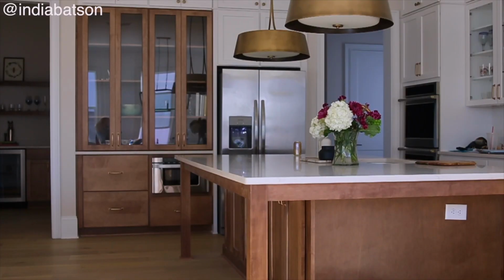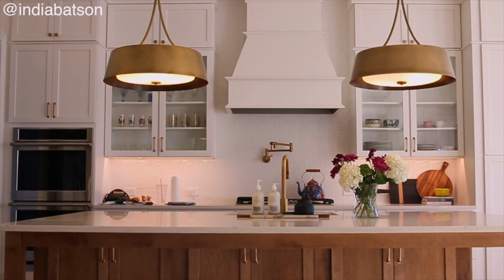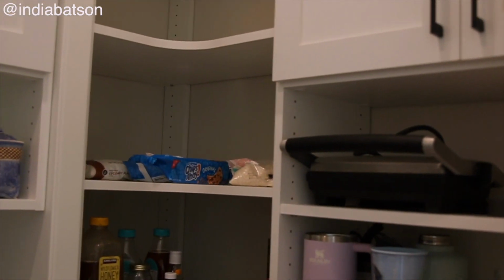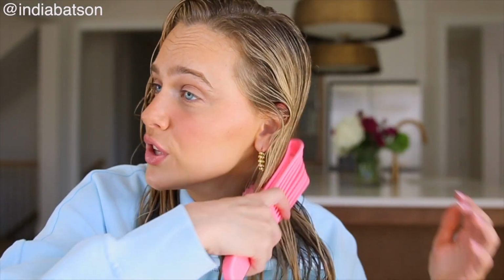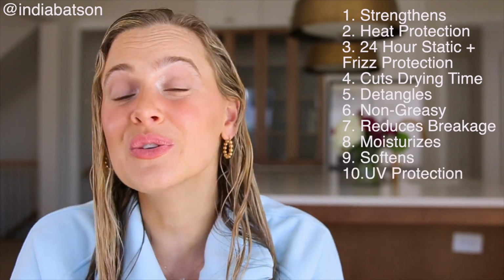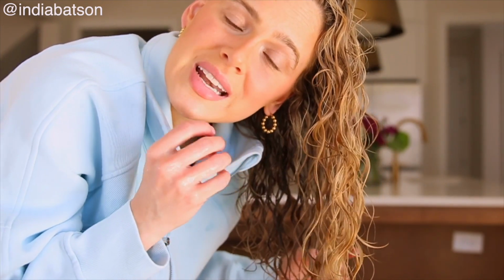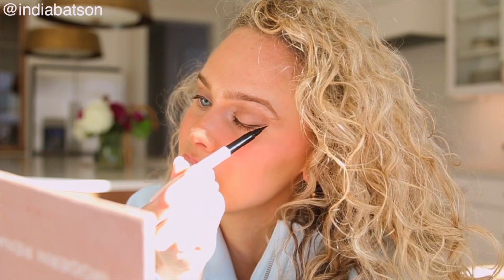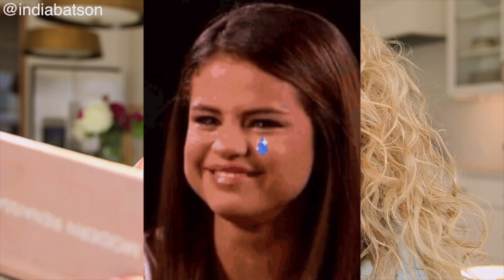GRWM: NEW HOUSE TOUR, HAIR LOSS, STARTING OUR FAMILY, BREAST REDUCTION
Thank you EVA NYC for sponsoring a portion of todays video.